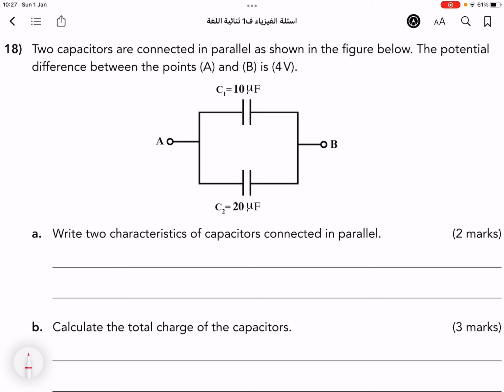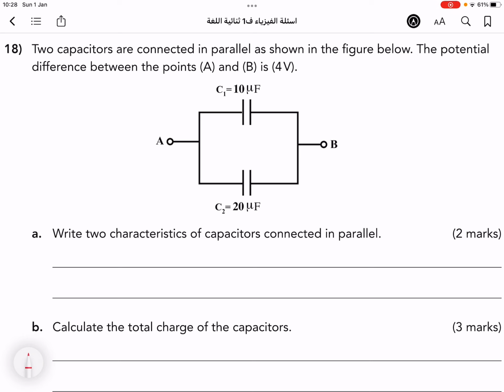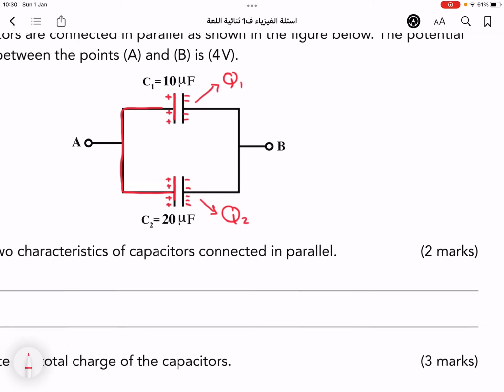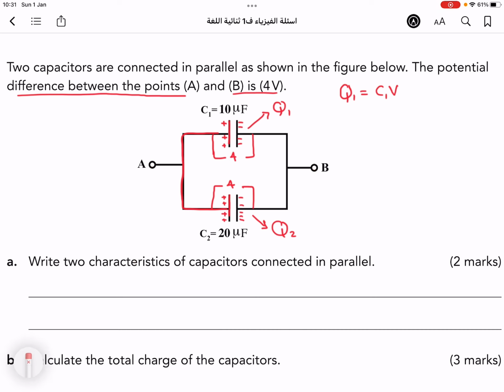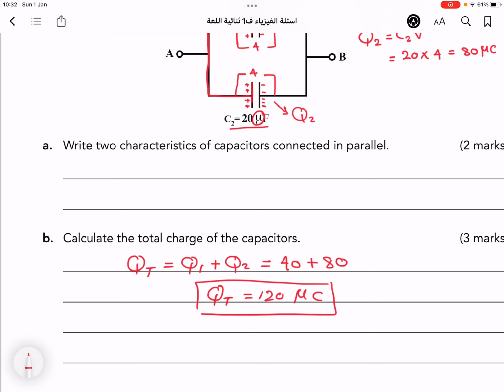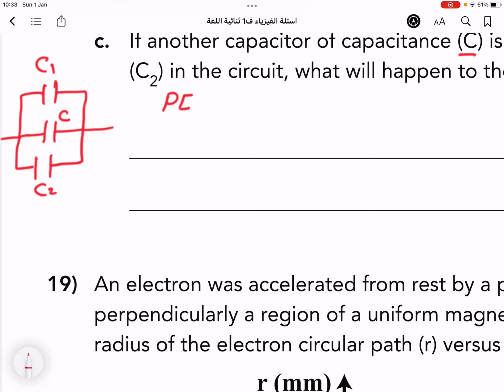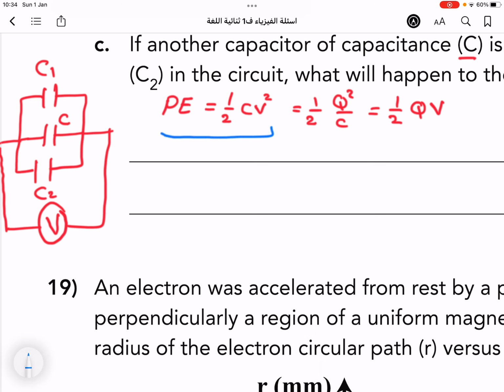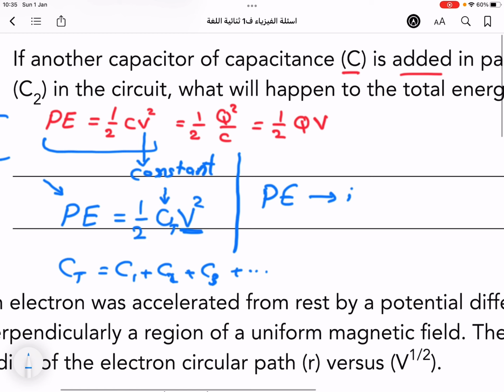تمرين ٧ لطلبة المدارس ثنائية اللغة